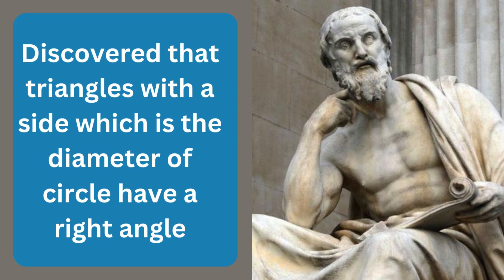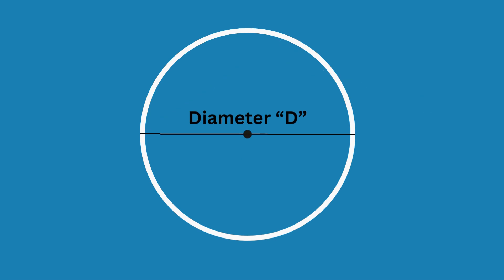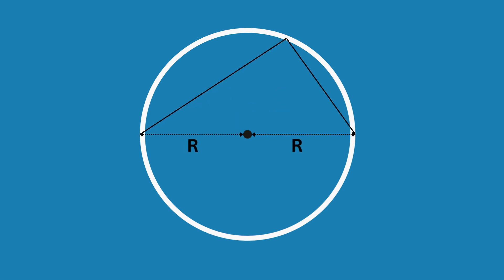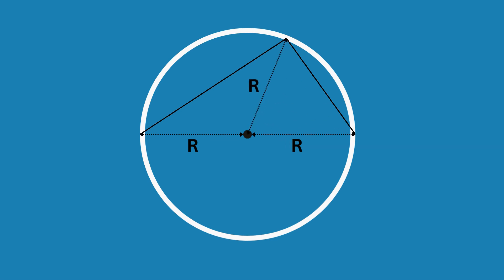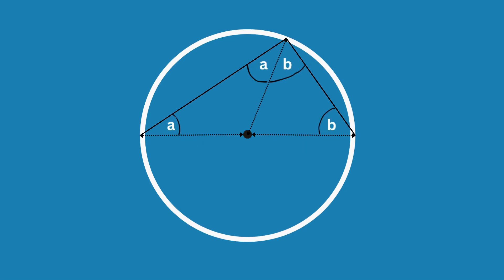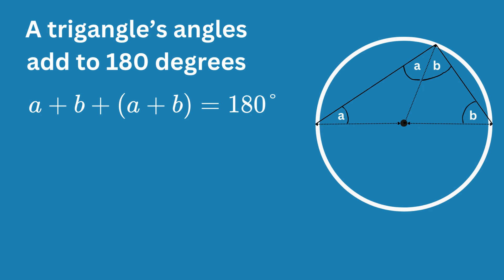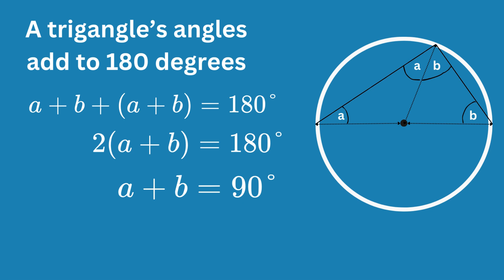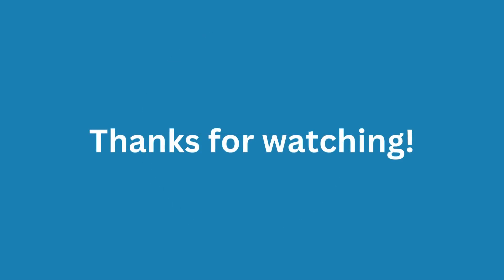Thales Theorem ( and proof! )